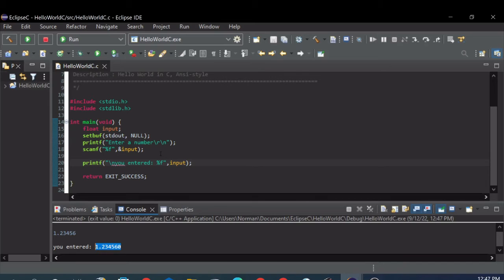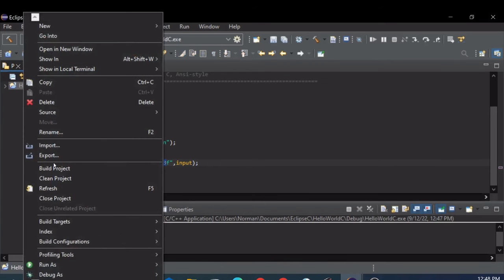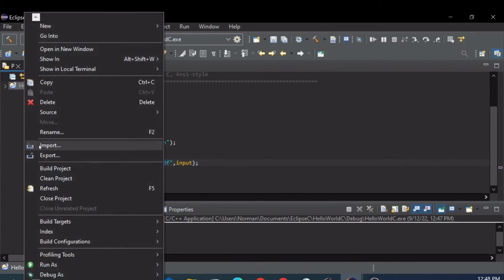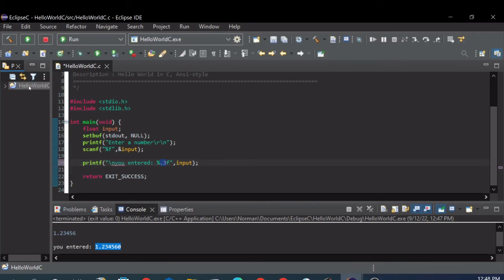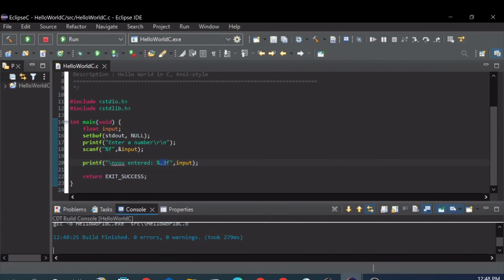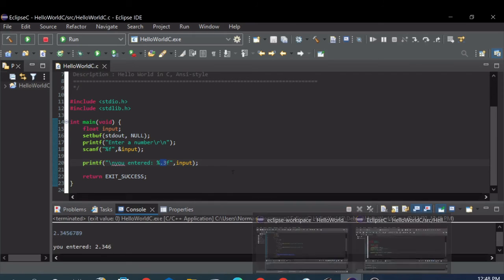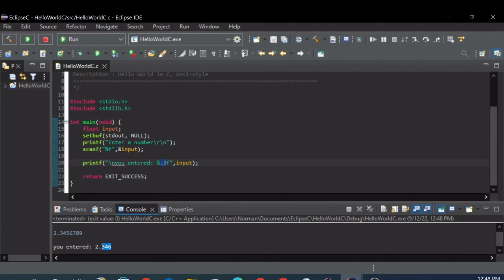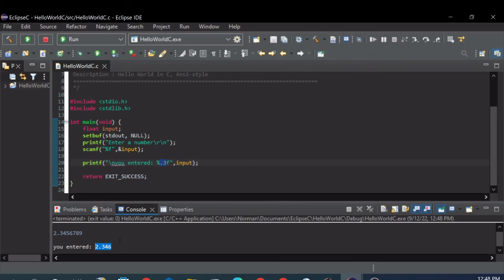C Basics for Beginners: Keyboard Input of a Float using scanf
This C tutorial for beginners shows how to input  a floating point, Float, number from the keyboard in C.  In this example, scanf is used with a format string "%f" to input of a float data type.  The number is then printed back out to show what was inputted.   This example also show how to specify the number of digits to display when printing a Float.